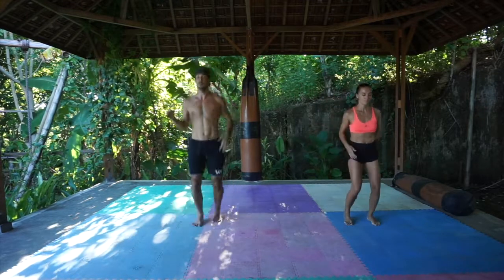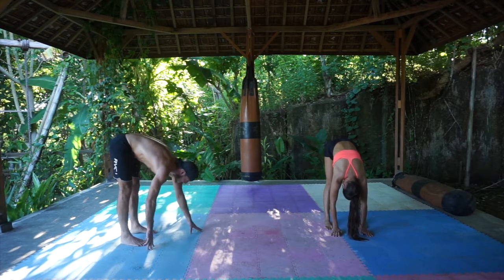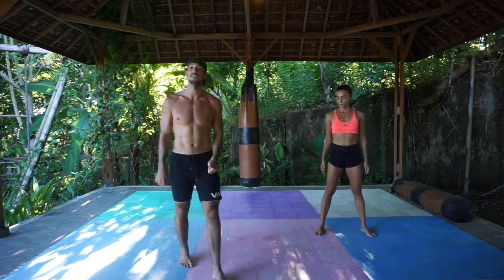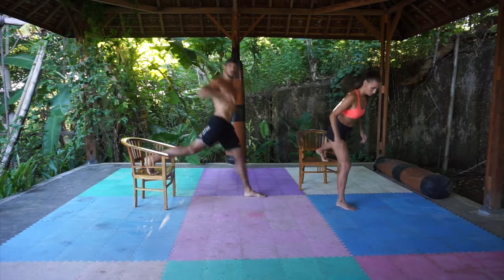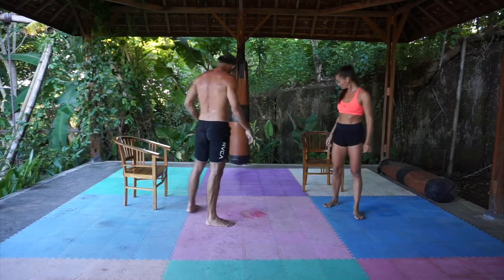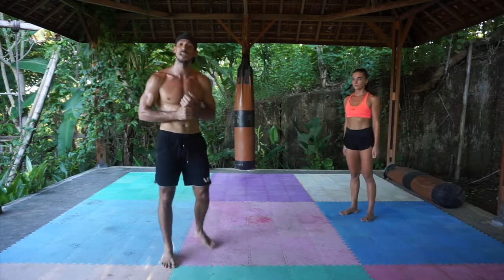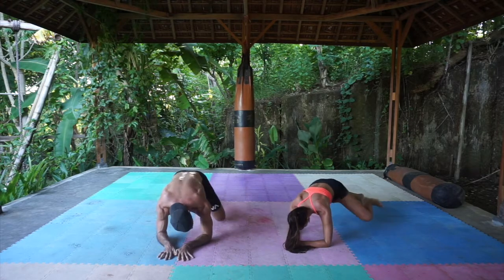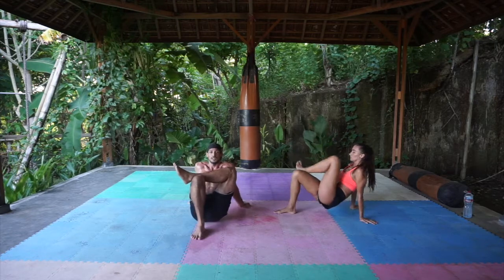35 min Legs, booty and core workout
A quick 35 minute Legs, booty and core workout with a bit of cardio in there too. Enjoy and show me the workout!

Please consider donating to help us and more importantly the people around us who need it more.

for Holland, Indonesia, Russia, Australia and New Zealand bank transfer is a possibility without having to transfer internationally.

Cryptocurrency transfer also possible.